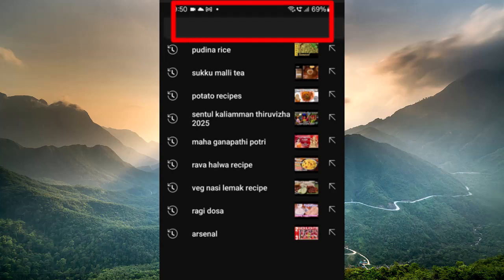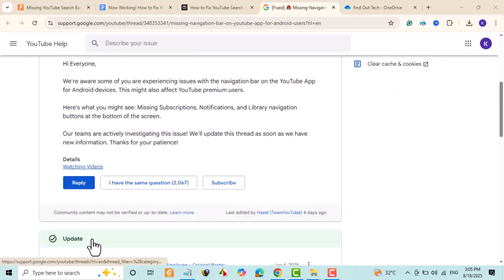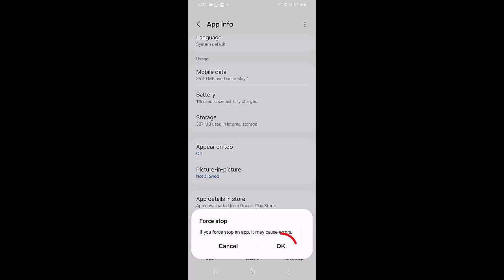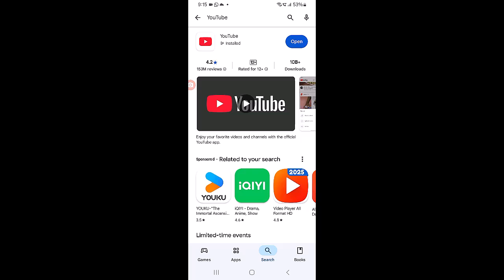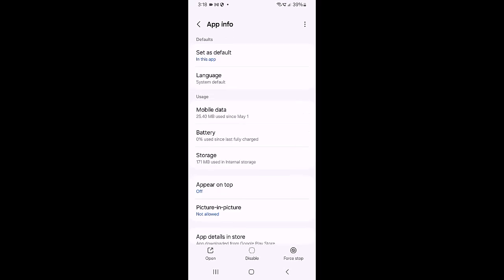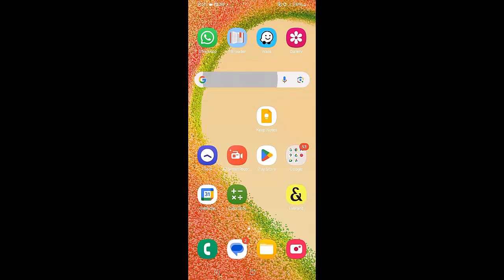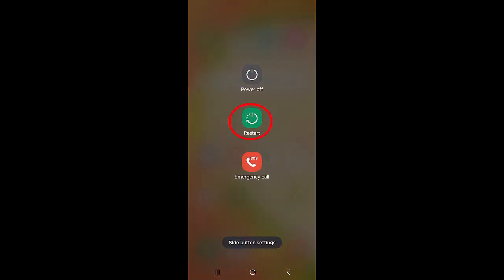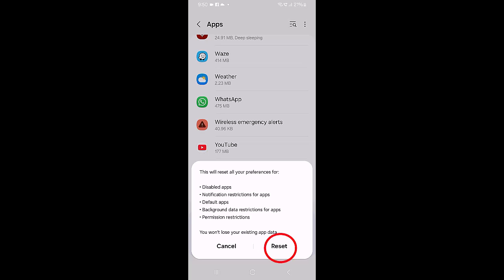Fix YouTube Search Bar Missing on Android : Quick, Effective Steps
Fix YouTube Search Bar Not Showing on Android

If the YouTube search bar or search icon is missing or only partially visible in the Android app, try the steps below to fix the problem.

These fixes cover recent app bugs, layout glitches, and device-level causes.

Check for a known YouTube app bug

Google acknowledged a recent Android bug where core UI elements (like the bottom navigation and top buttons) disappeared.

Users could still open videos or use search when available.

However, some icons were missing until Google fixed the issue on their server or through updates.

If this matches the behaviour, update YouTube.

Then, try the web version temporarily in a browser until the issue is resolved.

Force stop and clear cache (then test)

Go to Settings, then tap on Apps. Next, look for YouTube.

Tap YouTube and this will bring you to the App info page.

Once there, tap on Force stop in the bottom right.

When the warning message appear, tap on OK.

Next, open YouTube to see if the search bar is available.

If the search bar is still missing, go back to App info, tap Storage & cache, and tap Clear cache.

Reopen the YouTube app and check for the search bar again.

SuperHmnSccss_0912.pdf
Update the YouTube app

Open the Google Play Store on the device.

Tap the search bar, type “YouTube,” and open the YouTube app page.

Tap Update if an update is available.

Restart your phone after the update is complete.

Open the YouTube app and test whether the search bar appears.

Be aware that outdated app versions can cause interface elements at the top of the screen to disappear after server-side changes.

Clear app data (resets YouTube)

Open Settings and go to Apps.

Find and tap YouTube, then tap Storage & cache.

Tap Clear storage or Clear data and confirm when prompted.

Open the YouTube app, sign back into the account, and test the search bar.

Understand that clearing data removes app settings, offline downloads, and signs out of the account, but it can fix UI or layout problems that hide the search field.

Ensure YouTube isn’t disabled or hidden

Find and tap YouTube and check whether the app is disabled.

If the app is disabled, tap Enable to turn it back on.

If YouTube does not appear in the Apps list, tap the menu button and enable "Show system apps." Then, open YouTube and enable it if it is currently disabled.

Try the mobile site as a workaround

Most Android phones come with the Chrome browser preinstalled.

Open a mobile web browser and navigate to youtube.com.

If the search bar is missing on the website, refresh the page, request the desktop site, or clear the browser’s cache and cookies.

Use the browser version as a temporary workaround if the app’s interface is affected by a current issue until a fix is released.

Reboot and check display

Restart the phone after installing updates or clearing app data to reload interface resources.

If the search bar appears partially visible, consider it a rendering or display-scaling issue that may be resolved by a reboot or by clearing data again.

Last resort steps to try

Open Settings and go to Apps, then open YouTube.

Tap the three-dot menu and select Uninstall updates, then confirm.

Open the Google Play Store, search for YouTube, and install the latest update fresh.

If necessary, open Settings, go to Apps, tap the three-dot menu, and select Reset app preferences to re-enable disabled components that might hide user interface elements.

Go ahead and give the fixes a try.

We hope any of the above steps work for you.